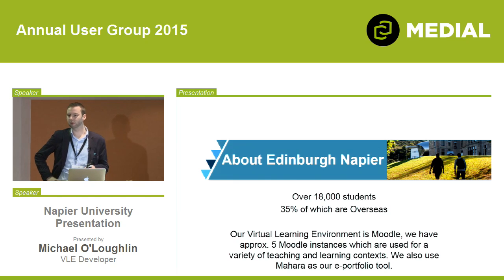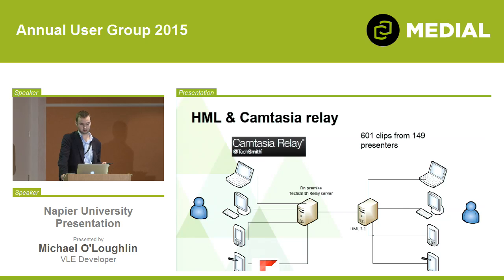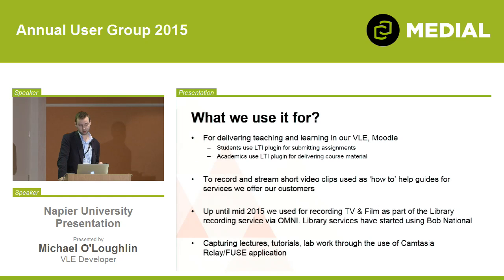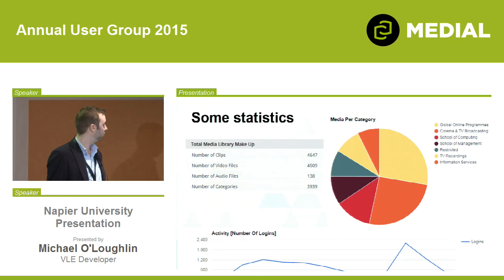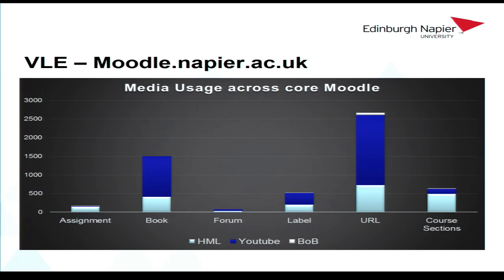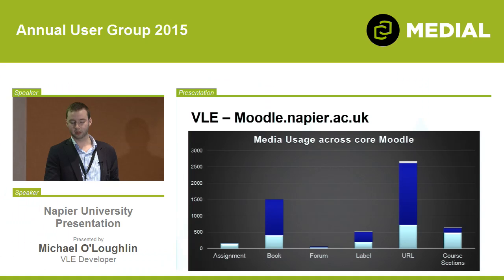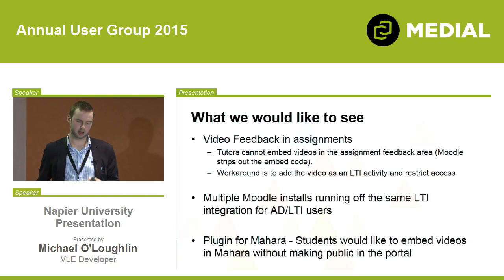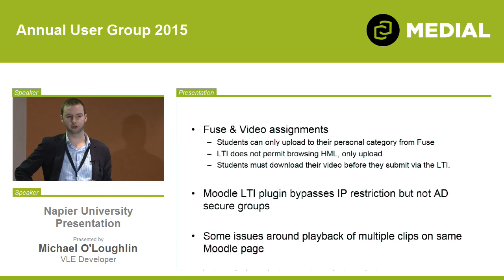MEDIAL | User Group 2015 | Napier University User Presentation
Michael O'Loughlin, VLE Developer at Napier University in Edinburgh shows how the University use MEDIAL generally and within Moodle